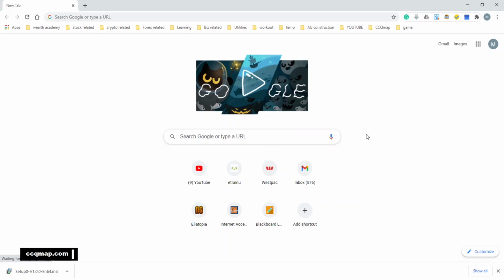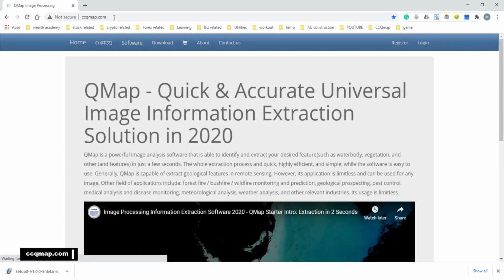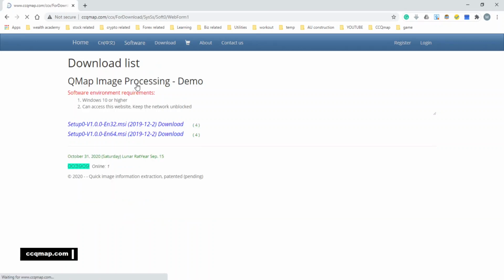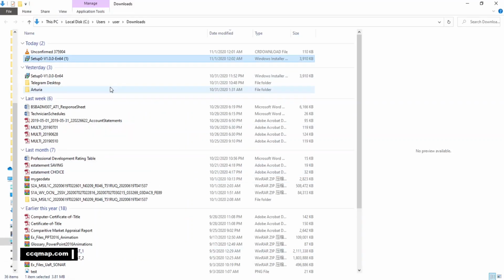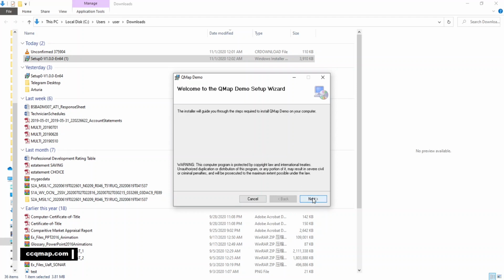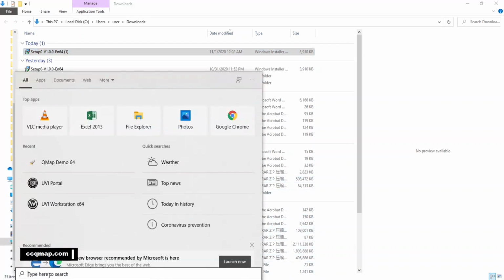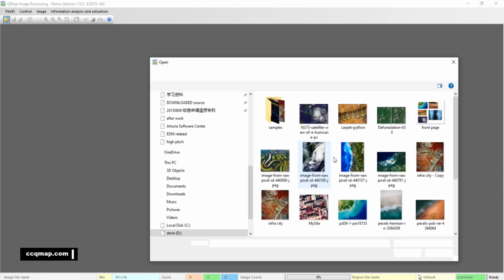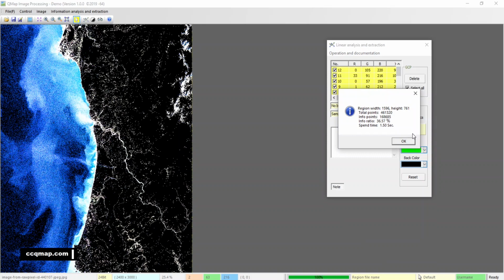Image Processing 2020: How to Download QMap Demo Version for Free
This is a demonstration, I am going to show you how to download QMap Demo Version for free from ccqmap.com